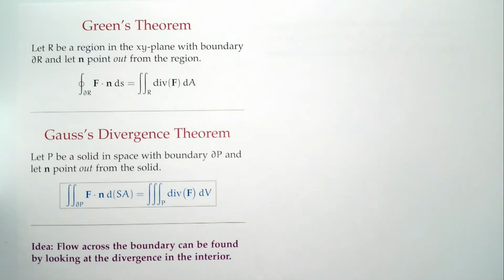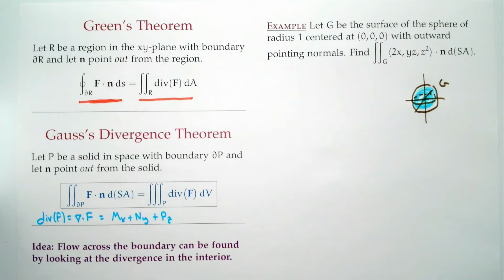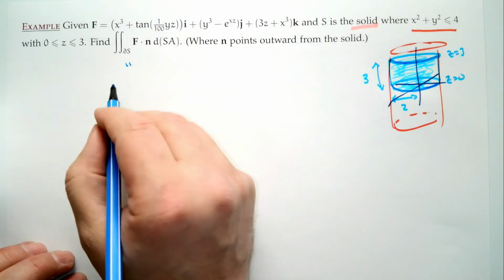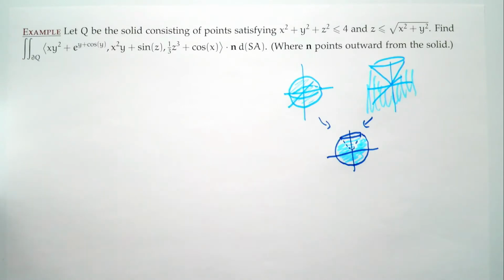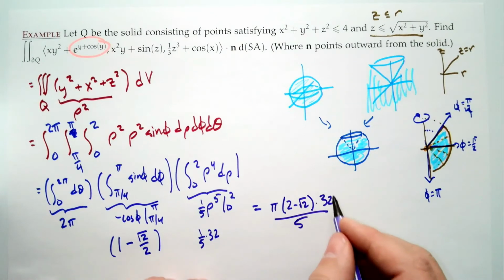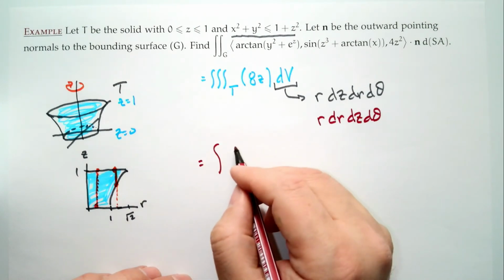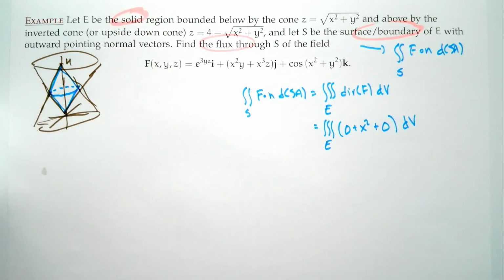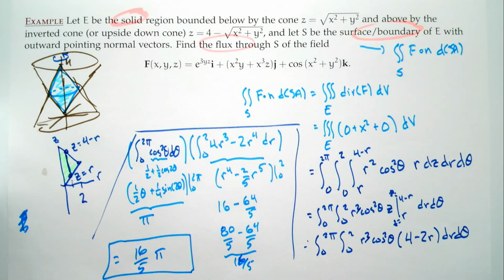Calculus 3, Session 37 -- Gauss's Divergence Theorem